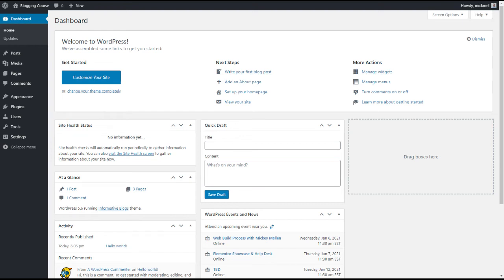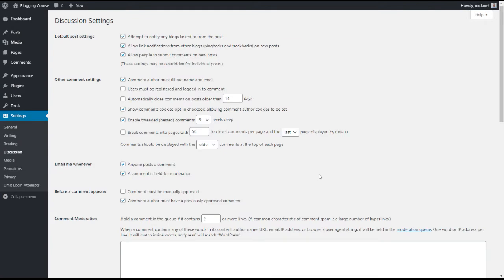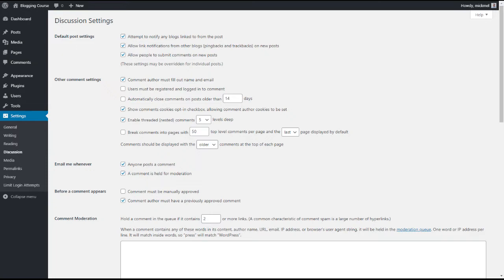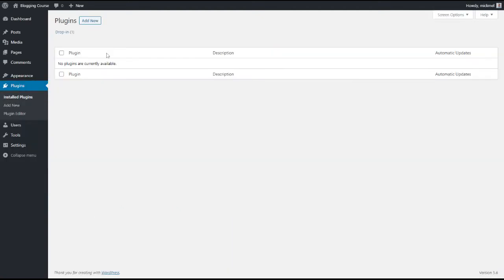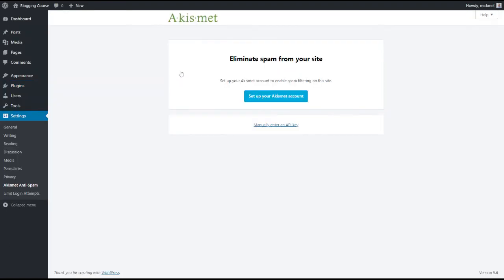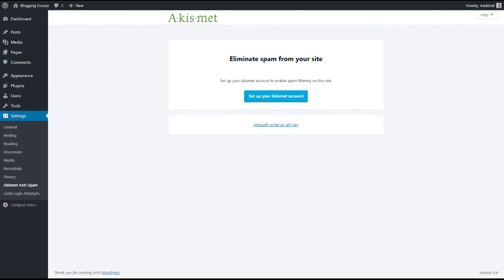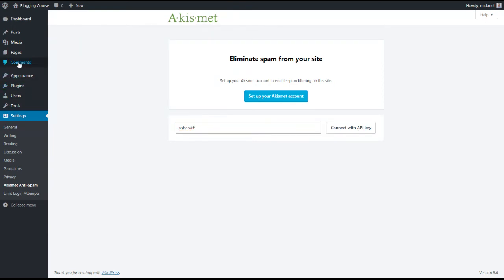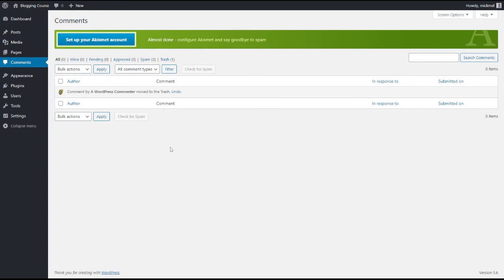Getting your blog off the ground: Plugins: Akismet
Lesson 11/20 in our free course about getting your blog off the ground.

This video is an overview of the Akismet plugin for WordPress and how it can help protect your site from spam.